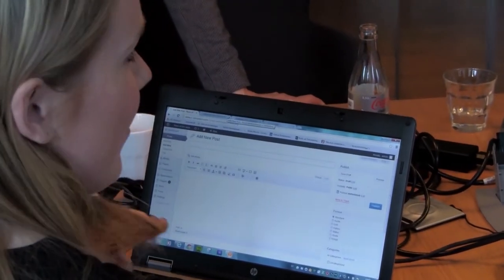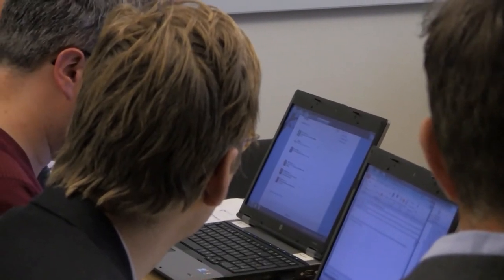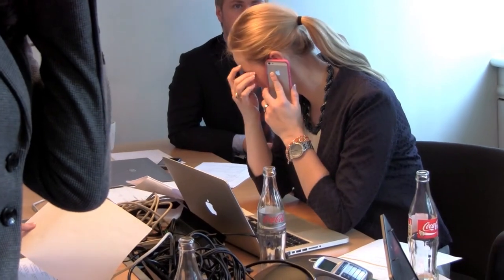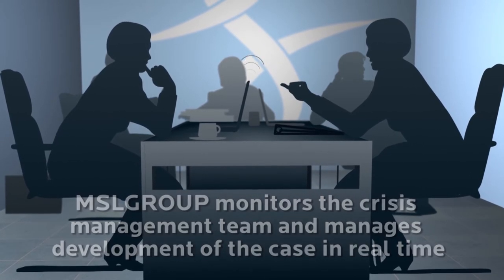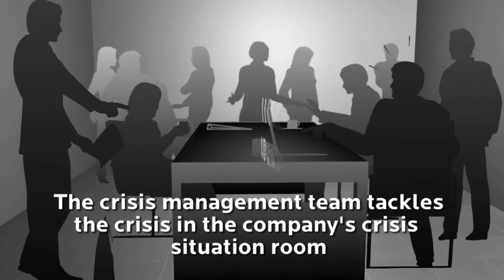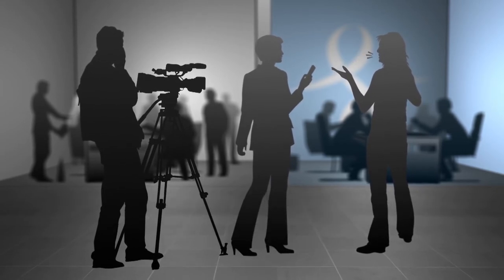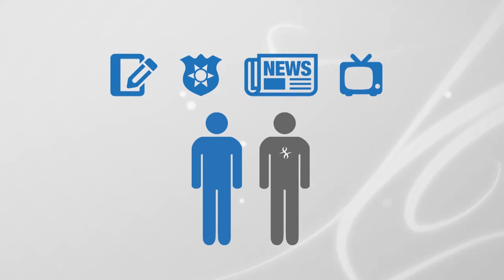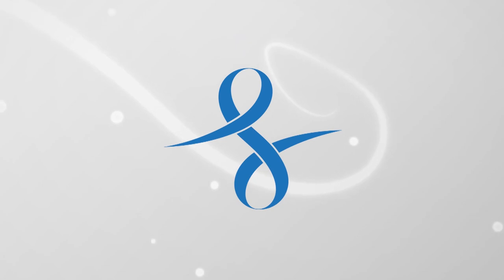The Best Way To Prepare For A Crisis...Is To Go Through One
Institutional memory of a crisis is short lived. That's why we conduct crisis simulation exercises, where participants are confronted with, and forced to handle, a realistic crisis case. We even add an element of nerve and pressure to the simulation -- by publishing fake articles, social media posts and broadcasts as well as conducting phone calls from media and other stakeholders, all under time pressure. So whether it is a social media reputational crisis or managing a deep water blow-out, you are equipped to handle it.